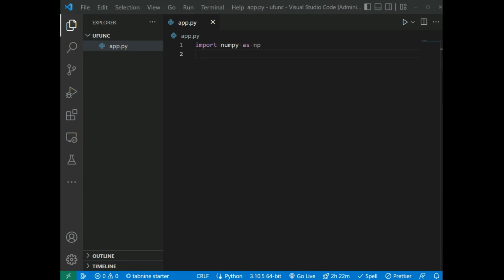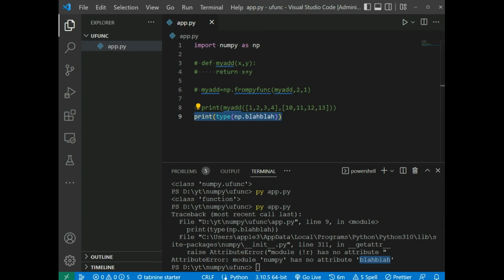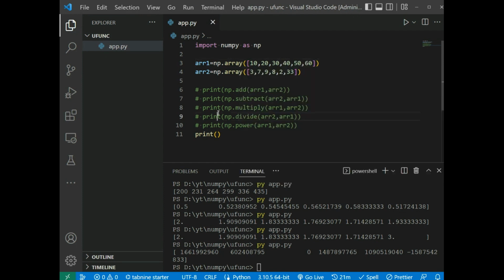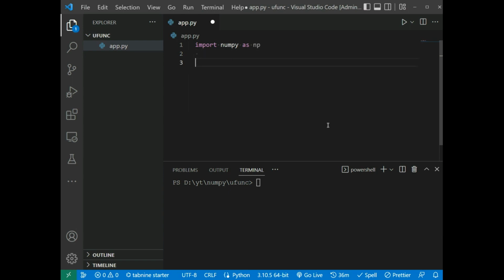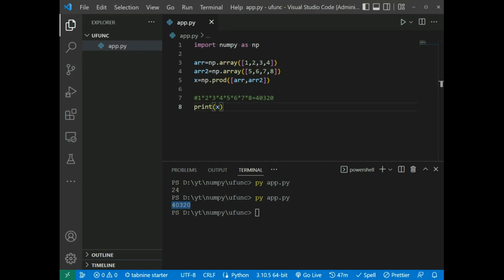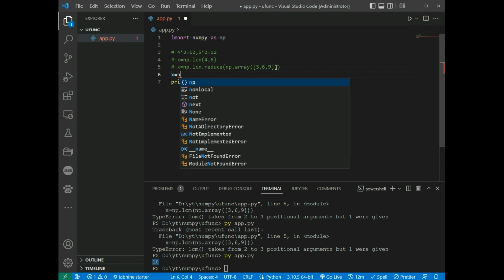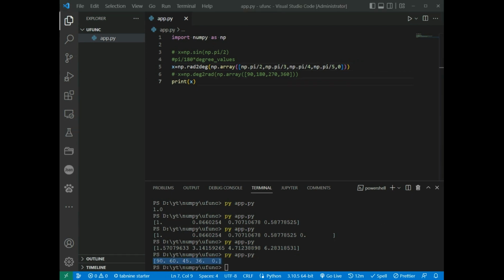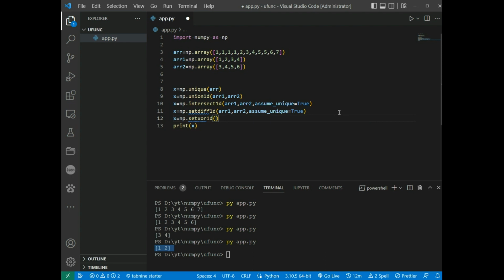🧮 NumPy tutorial from zero to hero - UFuncs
What are ufuncs?
ufuncs stands for "Universal Functions" and they are NumPy functions that operate on the ndarray object.

Why use ufuncs?
ufuncs are used to implement vectorization in NumPy which is way faster than iterating over elements.

They also provide broadcasting and additional methods like reduce, accumulate etc. that are very helpful for computation.

ufuncs also take additional arguments, like:

where boolean array or condition defining where the operations should take place.

dtype defining the return type of elements.

out output array where the return value should be copied.

0:00 - Introduction
03:26 - Create Function
07:22 - Simple Arithmetic
15:15 - Rounding Decimals
18:13 - Logs
21:19 - Summations
23:26 - Product
26:12 - Differences
28:58 - LCM
31:38 - GCD
 33:40 - Trigonometric
39:46 - Set Operations